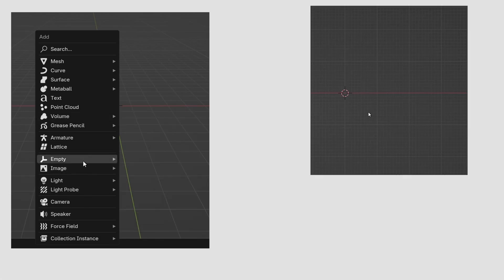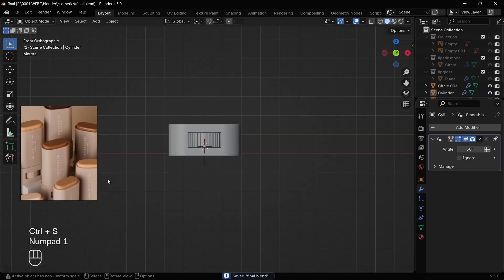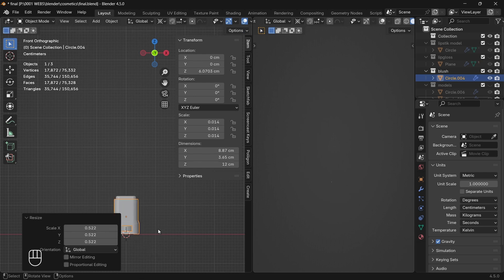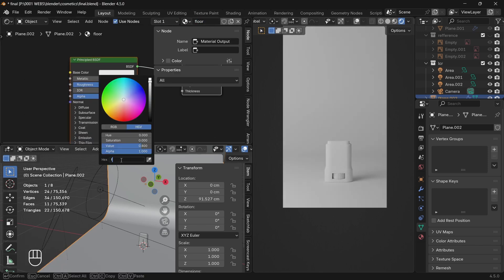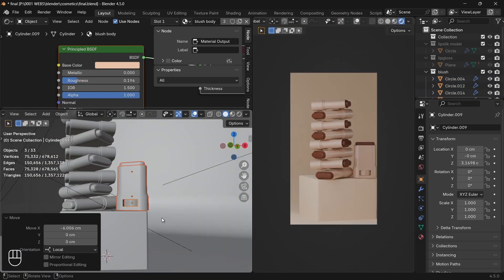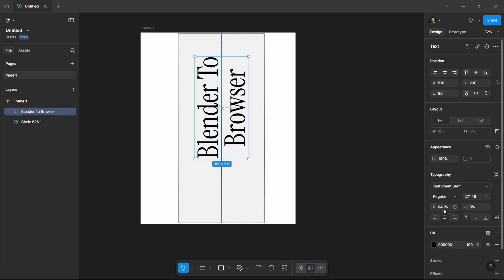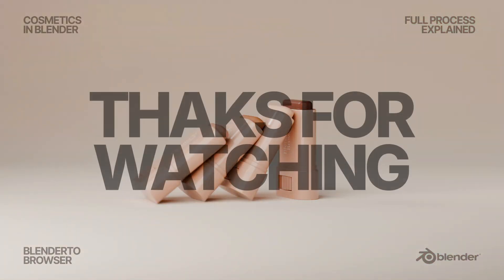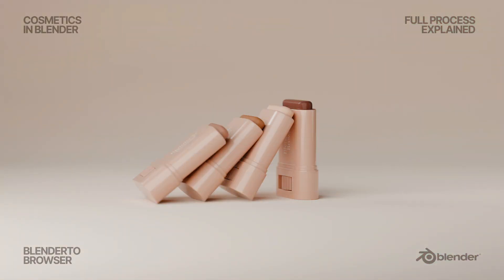Make this under 10 mins in Blender. texturing, lighting. Product visualization | full tutorial.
📦 From Blender to Browser — Turning 3D Renders into Immersive Websites
✨ Design meets Code | Visuals meet Experience | Aesthetic meets Function

00:00 Intro
00:14 Modeling
02:11 Lighting Setup
03:50 Shading
04:38 Scene creation
05:28 UV Mapping
08:48 UV Outro

Hey creators!
Welcome to this channel where **3D Product Rendering meets Frontend Web Design** — a space where **visual storytelling, smooth UI/UX, and clean code come together.**

📍What You’ll Find Here:
🎯 Full behind-the-scenes workflow — from **Blender modeling to frontend website building**
🌀 Realistic 3D product renders
💻 Modern website designs with animations
⚡ Frontend Development using React, Tailwind & Framer Motion
🎨 UI/UX design breakdowns
📈 Portfolio showcases + Creative design ideas
🛠 Tips, tools & design-developer productivity hacks

Whether you're a **designer, developer, or a brand** looking for visual inspiration — you’ll find something valuable here.

🎬 Each video = A full journey → From Render → To Browser → To Impact.

👨‍💻 Tools Used:
Blender | Figma | React.js | Tailwind CSS | Framer Motion | GSAP | Firebase